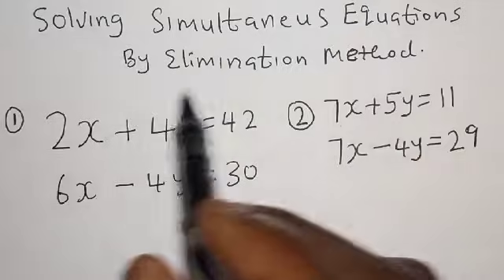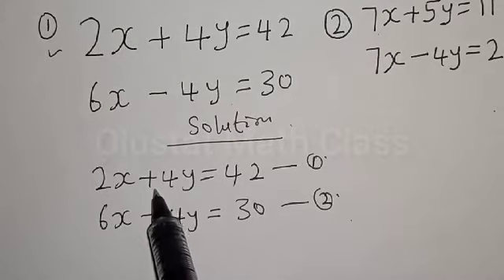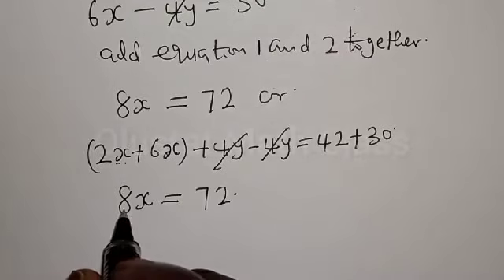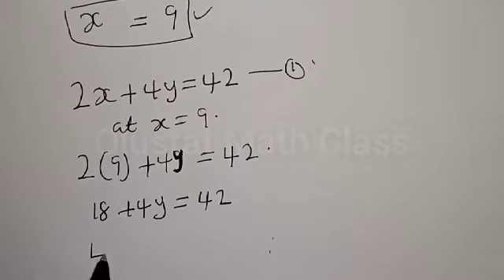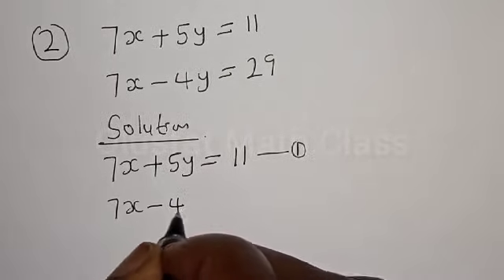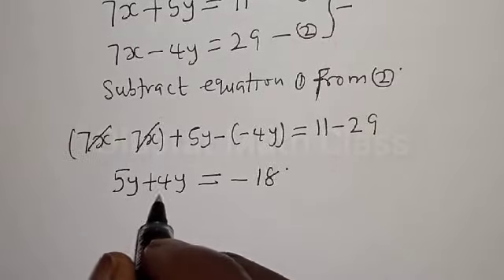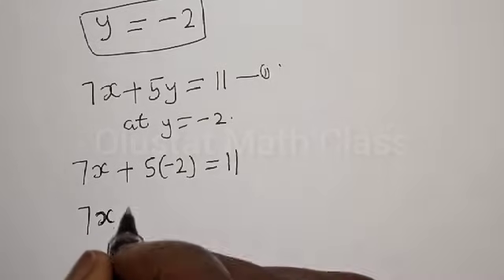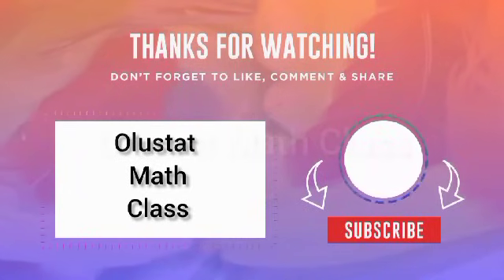👍Solving Simultaneous Equation By Elimination Method | Grade 9 Math | Quick Trick...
In This video, you will learn how to solve simultaneous equations quickly by elimination method with this best new trick